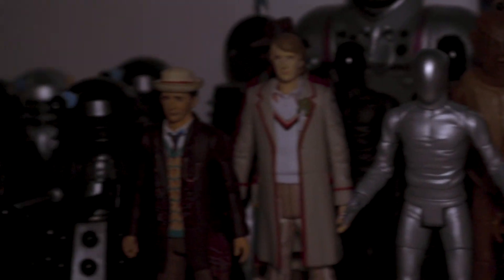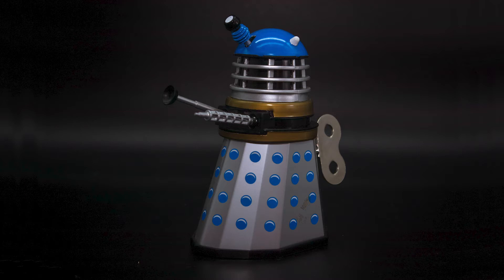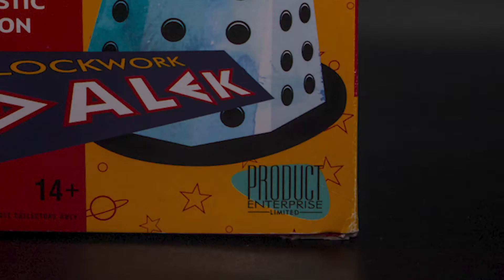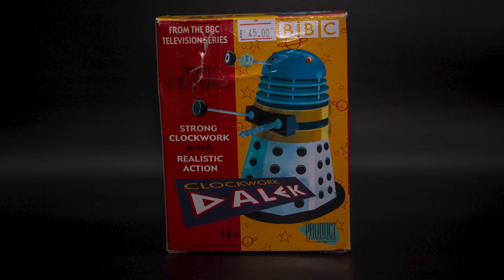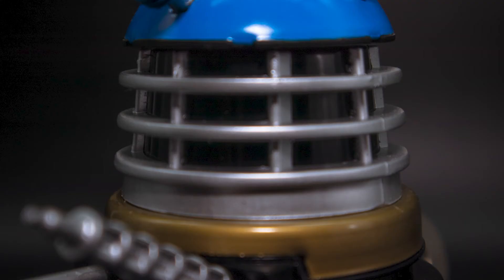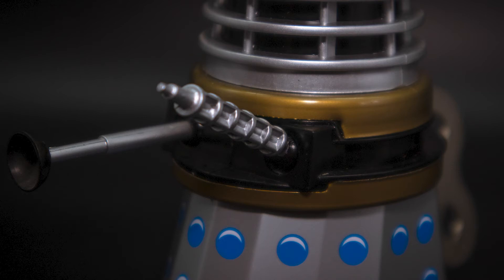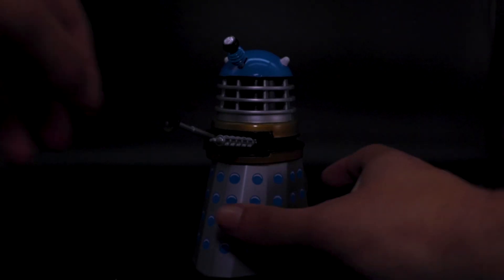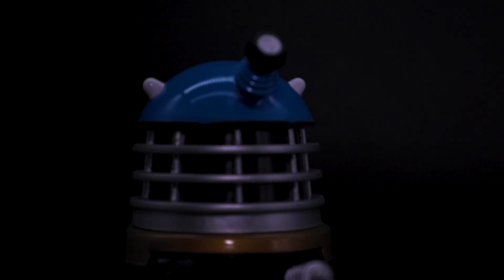Doctor Who Clockwork Dalek Review (2003)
Today's review we will be taking a look at a piece of memorabilia from 2003. The year Doctor Who turned 40! This little piece that I require recently is an excellent product so watch the video in full to see what I think of it on a whole.